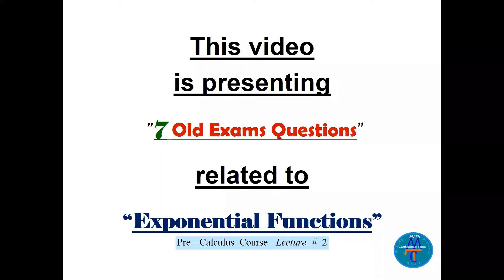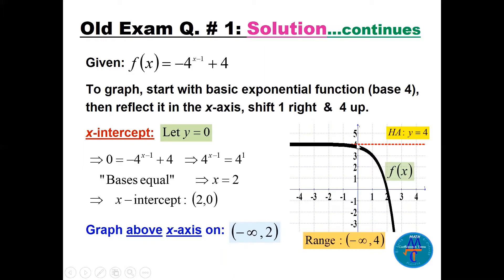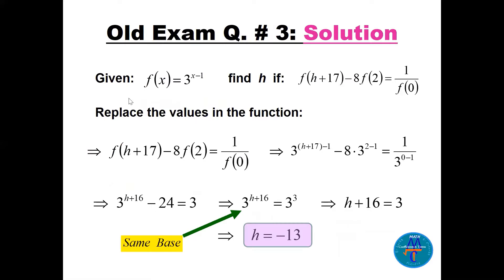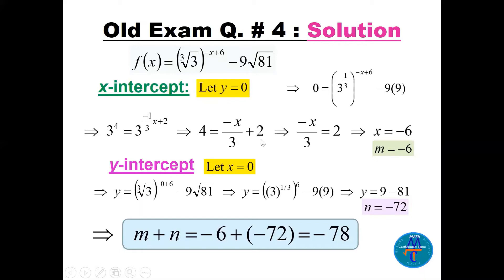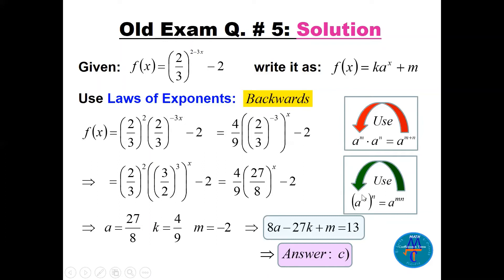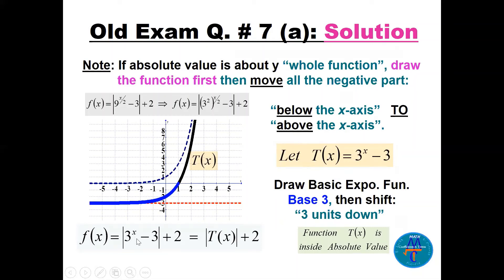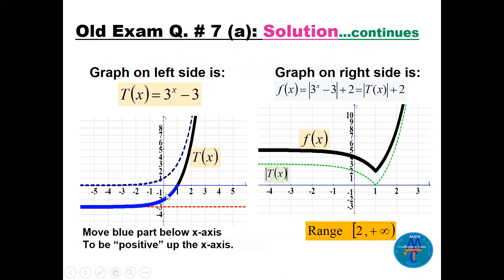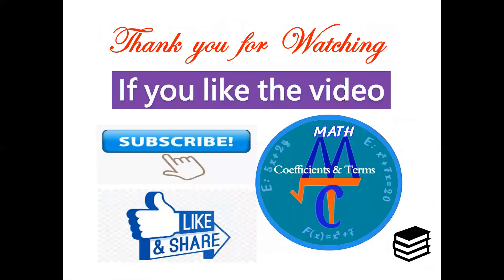Graph Exponential functions (Old Exams Questions) Lec. # 2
This video is presenting (7 Old Exams Questions) related to (graphing exponential functions). These questions are coming from Lecture # 2 of the series: (Pre-Calculus Course).